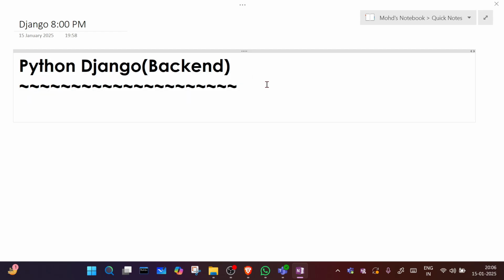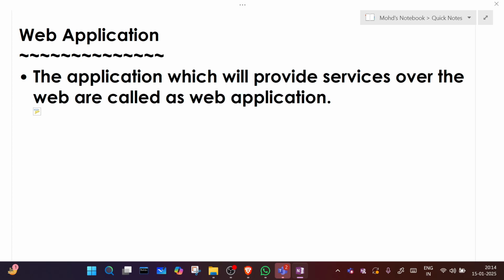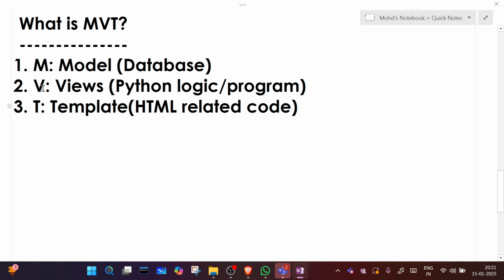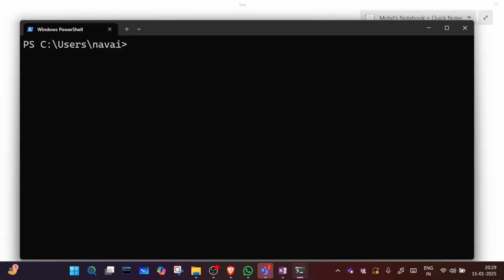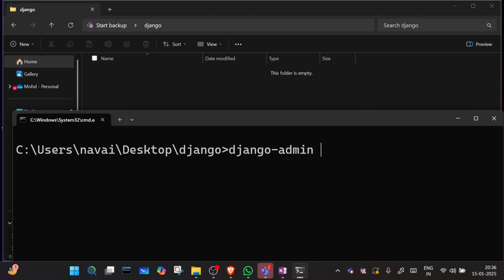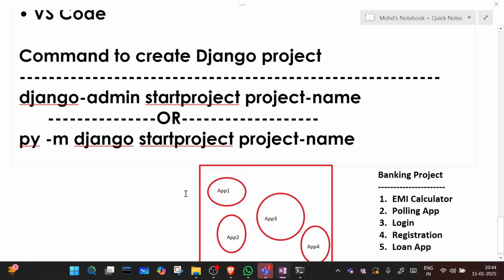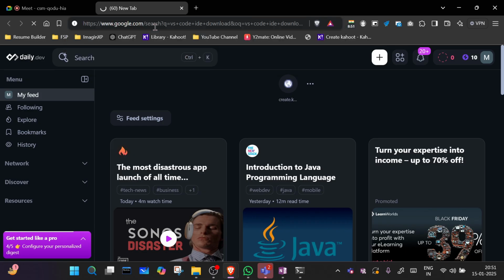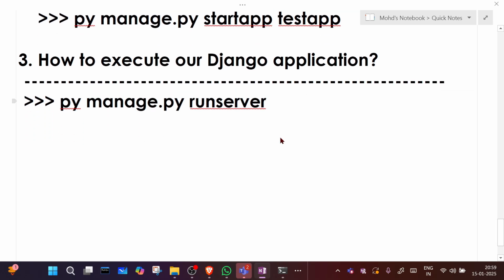Django Live - 01